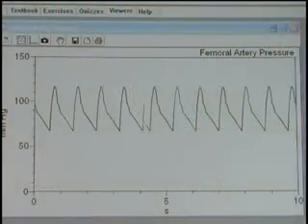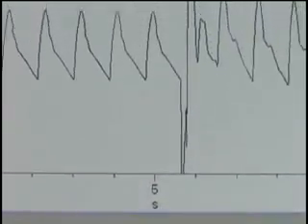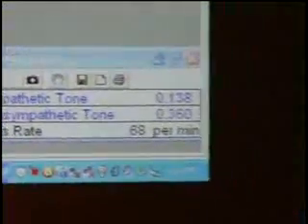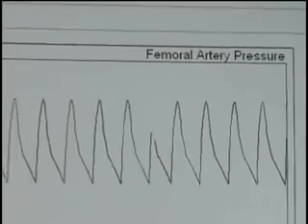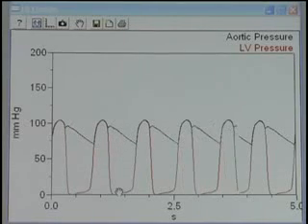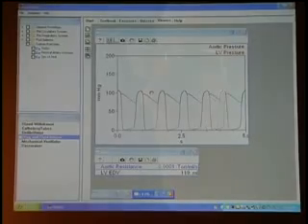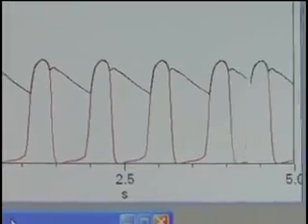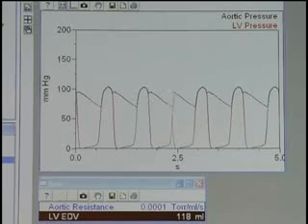Demonstração Cyber-Physiology (Parte 2)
A absolut technologies em parceria com a Cyber-Anatomy apresenta o Cyber-Physiology: programas originalmente criados para os profissionais de saúde e estudantes para uso em educação médica. SimBioSys permite aos usuários testarem os seus conhecimentos e praticar suas habilidades em um paciente real.